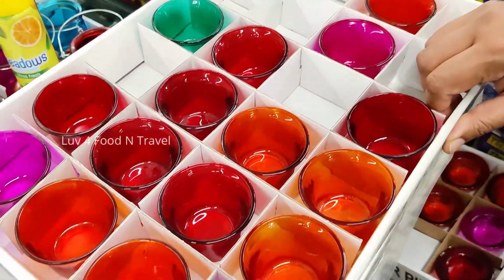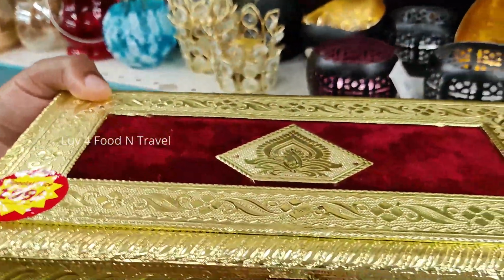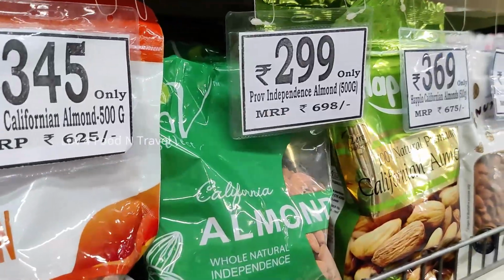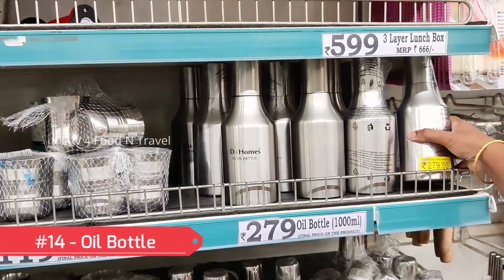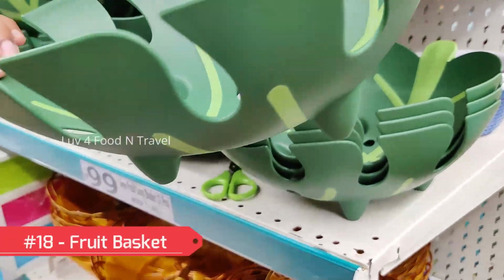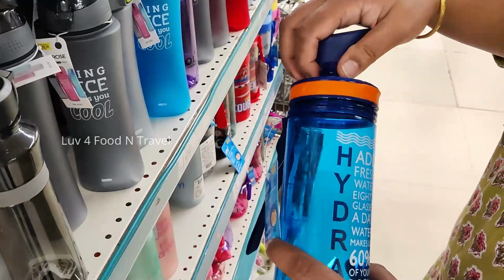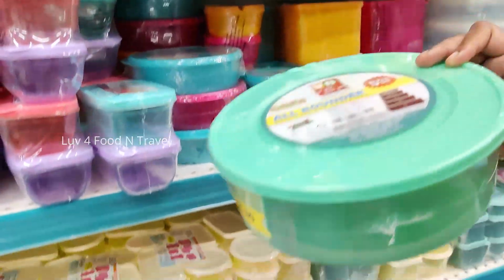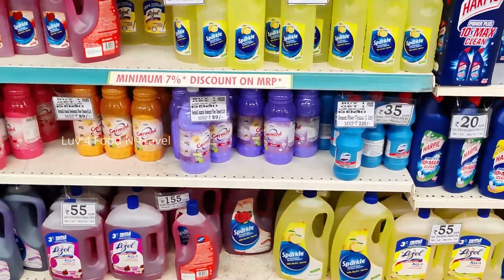Dmart Big Discount Sale 2023| DMart Shopping Haul | D'Mart special offers 2023|DMart Online Shopping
Dmart Big Discount Sale 2023 | Dmart Diwali Offer 2023 | D'Mart special offers 2023 | DMart Shopping Haul | D'Mart Diwali Sale| DMart Today Offer Online Shopping

Today, I will be  visiting D-mart and will cover the latest products that are on for sale for this Diwali. In addition, I will also cover kitchen products that are on good offers compared to other stores. So, please watch this video till the end.

Queries Solved
d mart offers today,
d mart shopping mall,
d mart,
d'mart shopping,
dmart diwali sale,
dmart kitchen products,
d'mart diwali offer,
dmart diwali collection,
dmart diwali shopping,
dmart,dmart kitchen items,
dmart diwali offer 2020,
d'mart kitchen organisers,
dmart grocery new kitchen collection,
dmart new arrivals,
dmart latest offers,
dmart latest offer on kitchen products,
d'mart diwali offer 2023,
dmart latest collection,
latest dmart collection,
dmart diwali sale offers,
d'mart latest tour